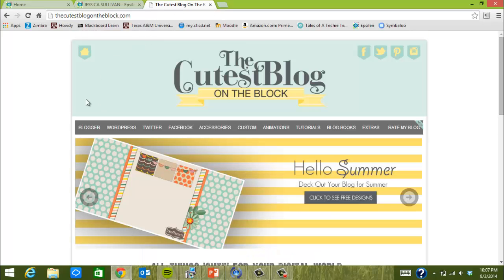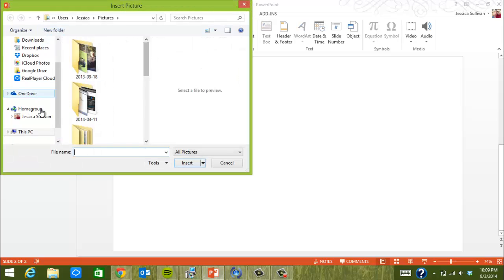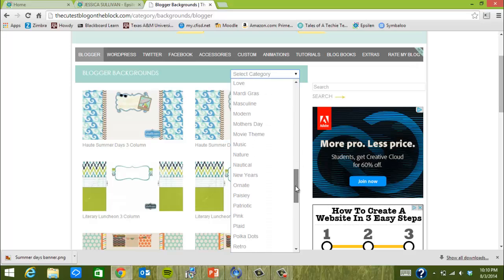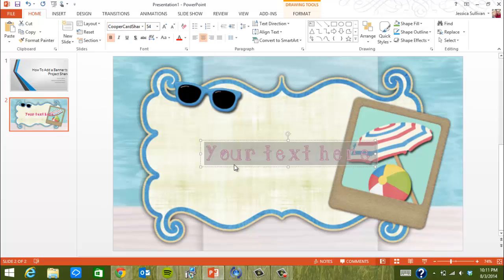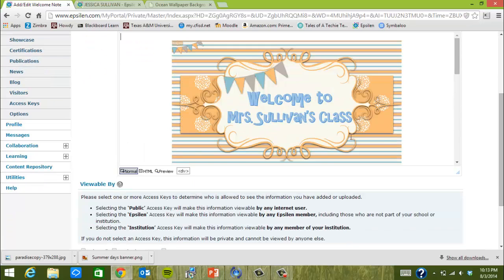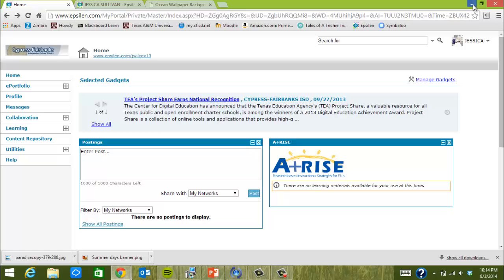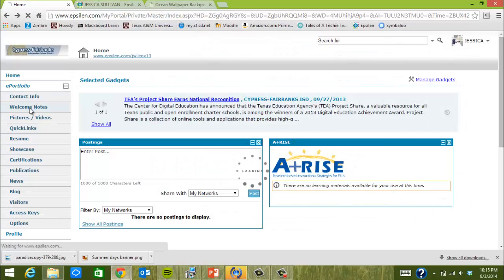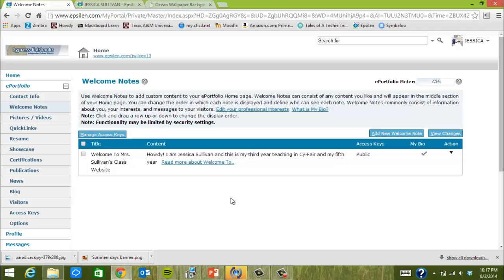How to Add Banner to Project Share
A tutorial to add banner to project share teacher website.